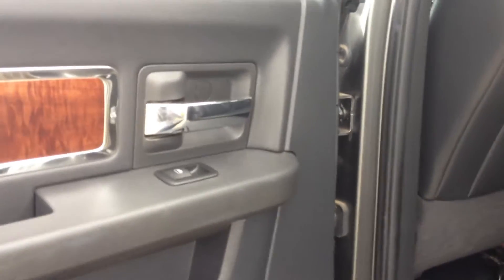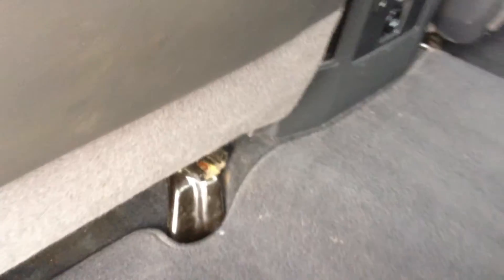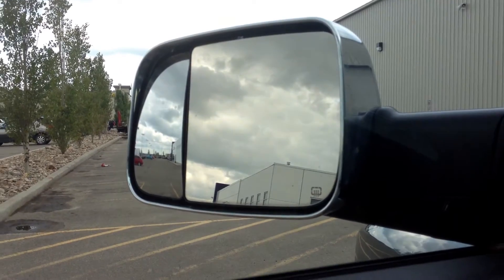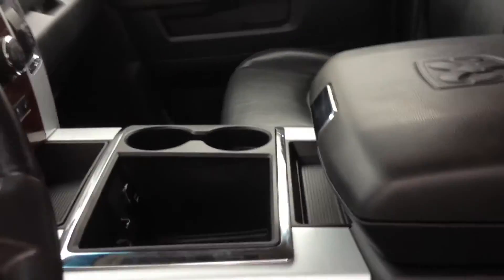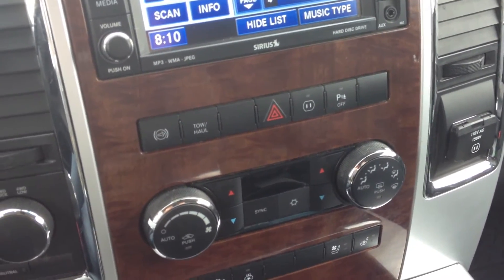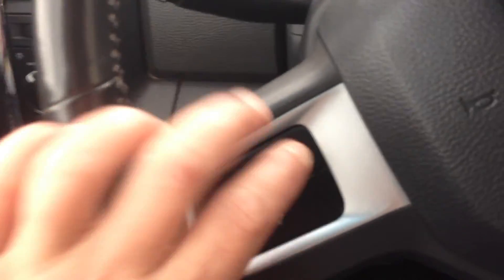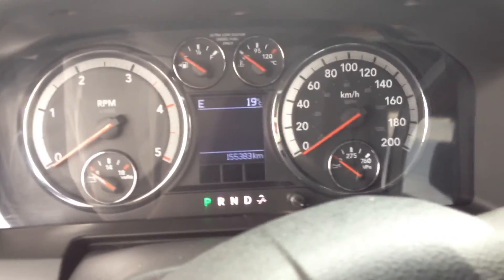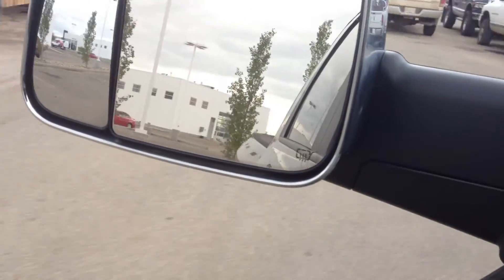Walkaround Ram 3500 12LT8120A Grande Prairie, Alberta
Standard on the 3500 trims is a 6.7L Cummins turbo-diesel inline 6-cylinder engine making 350 horsepower and 650 pound-feet of low-rev torque--ideal for towing the heaviest loads--which is mated to a 6-speed manual or 6-speed automatic transmission. When properly equipped, the Ram 3500 has a gross combined vehicle weight rating of 25,400 pounds--up from a maximum of 23,000 pounds in 2009. Towing has also improved, with a 2WD Ram 3500 Cummins able to pull up to 18,500 pounds with a gooseneck or fifth-wheel hitch assembly.

Updated styling includes a taller, more aerodynamic nose with a larger grille to allow greater cooling, as well as a new chrome wrap-around bumper. Headlamps and front fenders are shared with the half-ton 1500 models, but the hoodline is taller, making room for the Cummins diesel option. Inside, high-quality materials and stitching have been added to the SLT and Laramie pickups, as well as plush seats and metallic accents. The side mirrors have been modified to increase visibility while towing, and turn signals have been integrated.

The Cummins turbo-diesel engine incorporates a number of technologies to improve fuel efficiency and emissions, including a cooled exhaust gas recirculation (EGR) system, a variable-geometry turbocharger, self-cleaning particulate filter and oxidation catalyst.